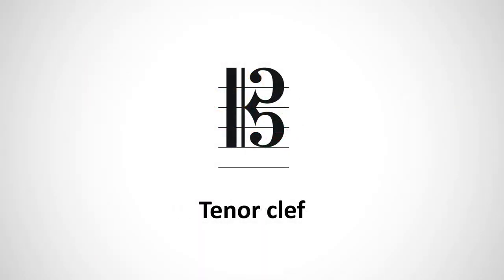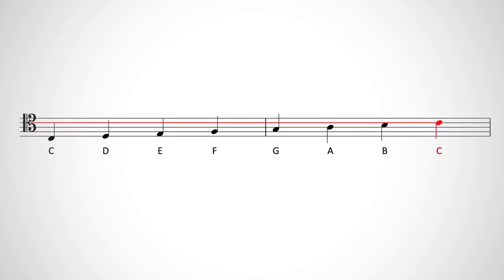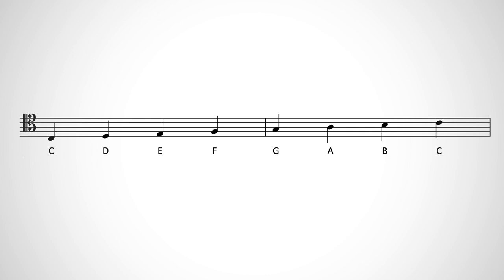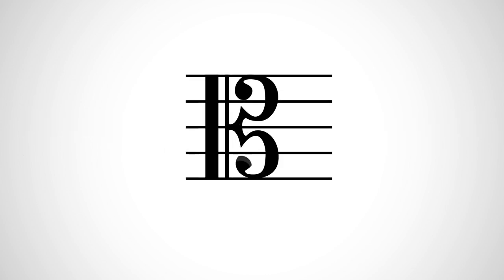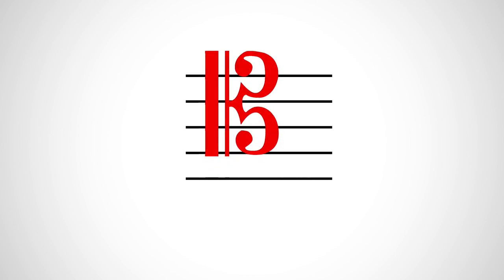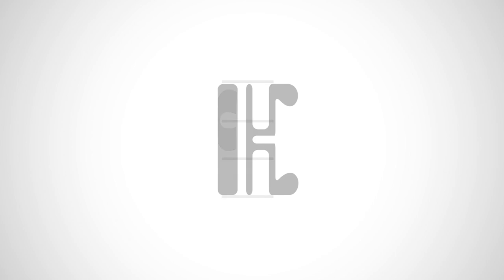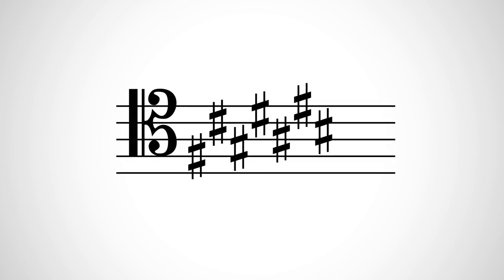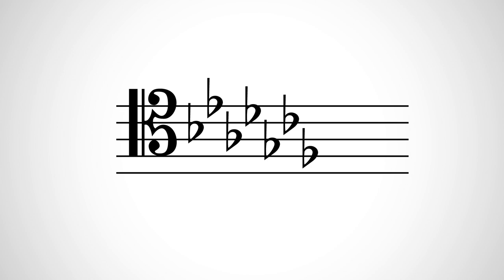What is the Tenor Clef? | Music Theory | ABRSM Grade 5 | Video Lesson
The tenor clef is a C-Clef like the Alto Clef as it also marks the middle C on the keyboard. The main difference between the two clefs is that the tenor clef is placed on the fourth line on the stave. It is a musical symbol used for instruments such as the cello and the bassoon.

Learn music theory online with Liberty Park Music (LPM), an educational website and online music teaching platform.